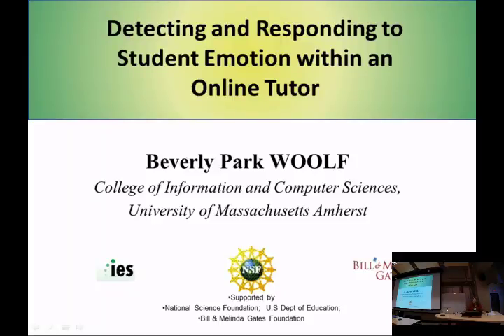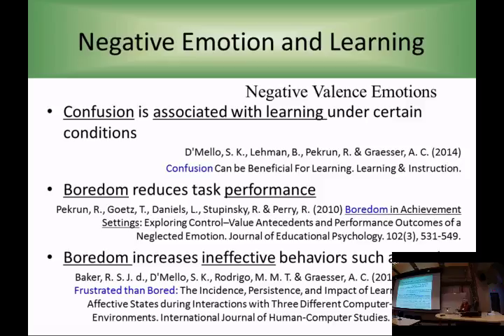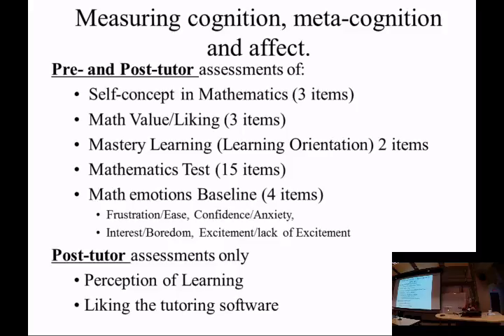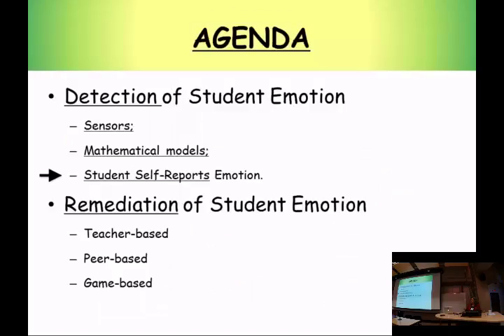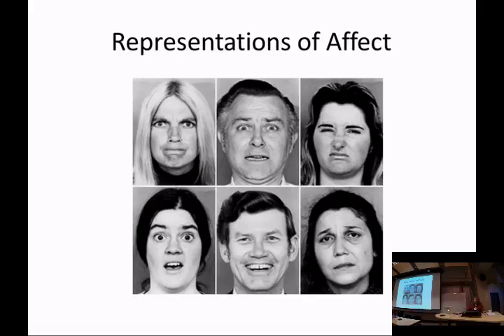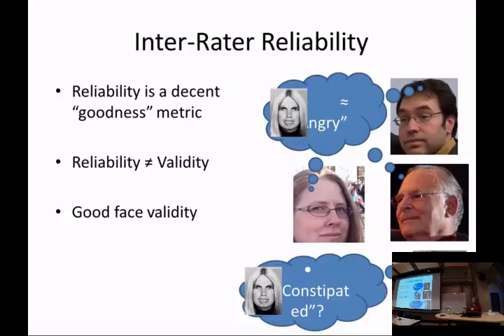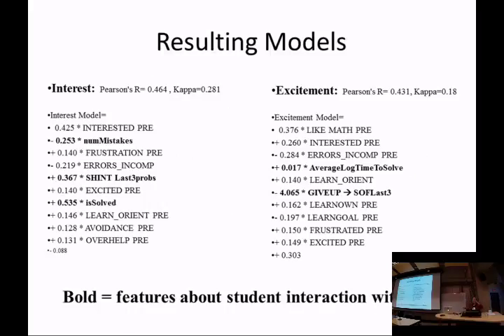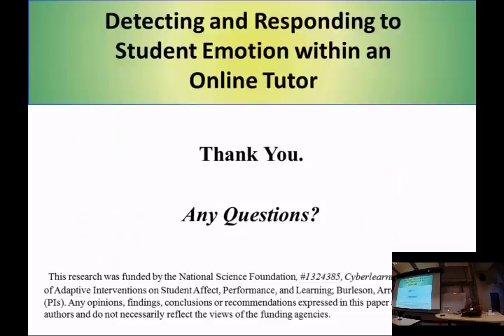2016-07-01 - Beverly Woolf – Detecting and Responding to Student Emotion within an Online Tutor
École d'été 2016 sur le raisonnement - Summer school 2016 on reasoning.   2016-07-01 - Beverly Woolf – Detecting and Responding to Student Emotion within an Online Tutor

Creative Commons 2.0 Attribution-NonCommercial-ShareAlike licence